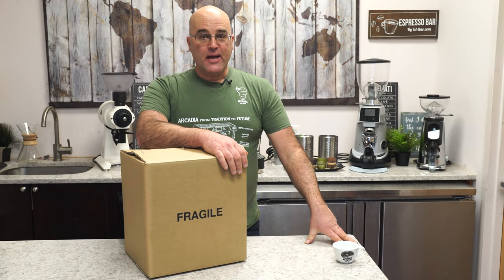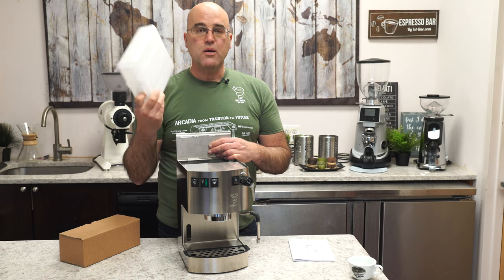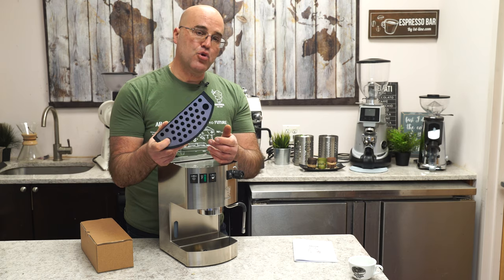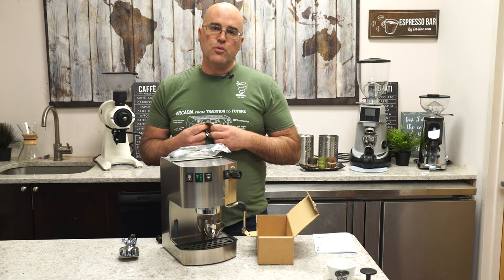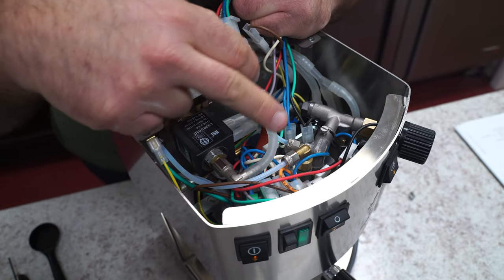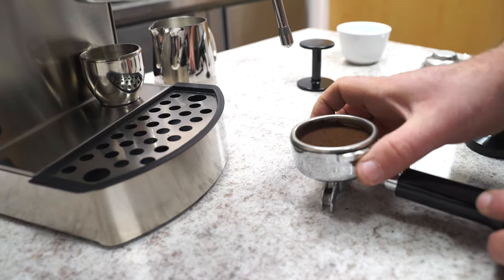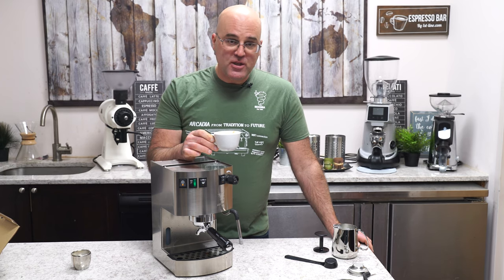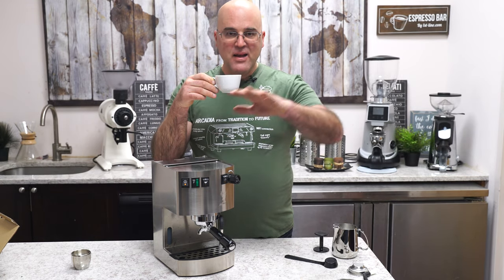Bezzera Hobby Home Espresso Machines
Learn more from Java Jim about the Bezzera home model espresso and cappuccino machines.